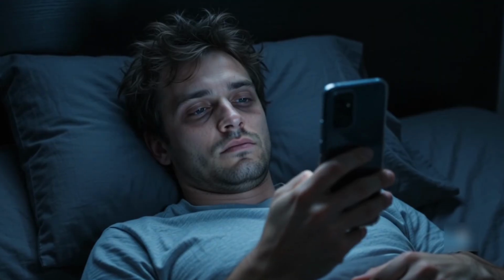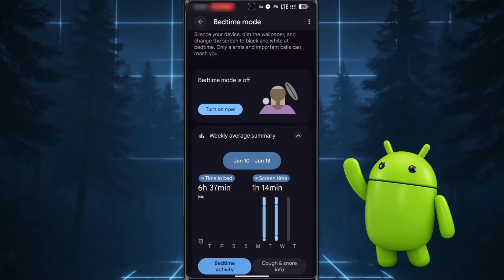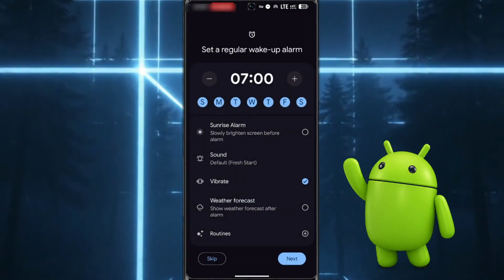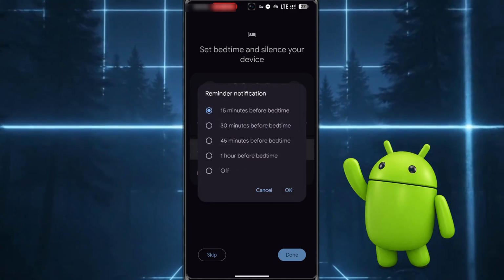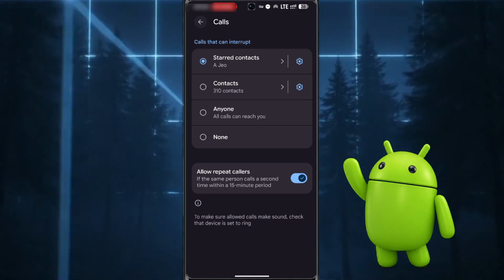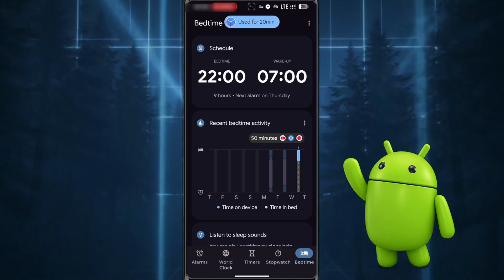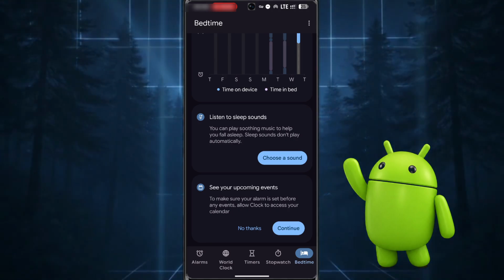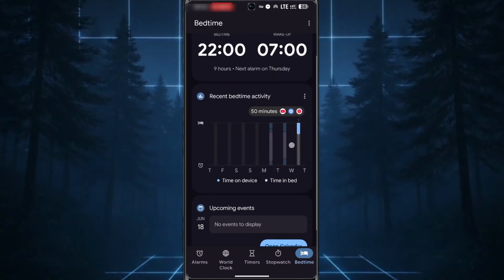How to Use Bedtime Mode on Android (Full Tutorial)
Struggling to put your phone down at night? In this tutorial, I’ll show you how to master Bedtime Mode on Android to improve your sleep and reclaim your night.

We’ll walk through the entire setup process—from scheduling automatic start times to customizing features like Grayscale, Do Not Disturb, and Dimmed Wallpaper. If your phone is the reason you’re staying up late, this video is for you.

In this video, you’ll learn:

How to find and enable Bedtime Mode in your Android settings
How to set a custom sleep schedule that works for you
The benefits of the Grayscale feature (and why it stops scrolling)
Setting up **Do Not Disturb** so only important calls get through
How to sync Bedtime Mode with your morning alarm

Why use Bedtime Mode?
Blue light and constant notifications are the enemies of good sleep. Android's Bedtime Mode helps your brain wind down by removing the "dopamine hits" of bright colors and silencing distractions automatically. It’s one of the best tools for digital wellbeing available today.

Don't forget to:
✅ Like this video if you’re ready to get better sleep.